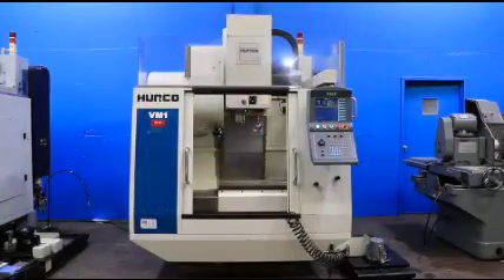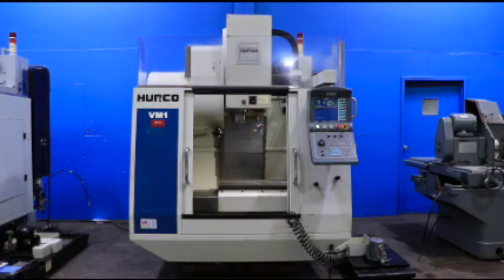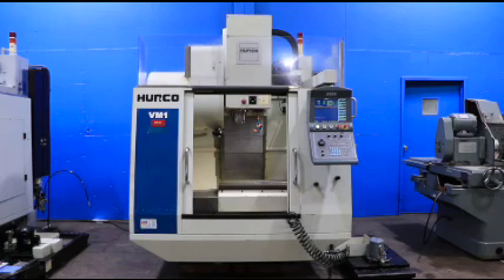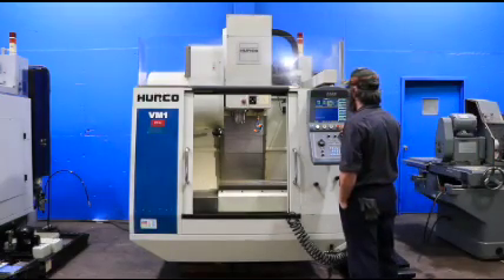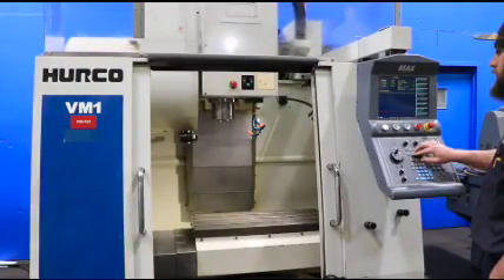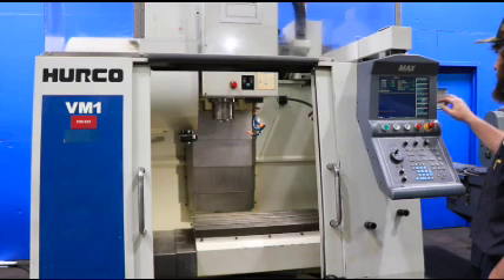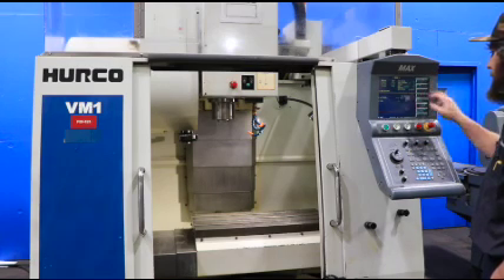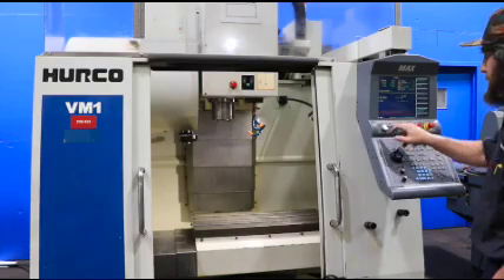2002 HURCO VM1 (Toolquip # 221476943)